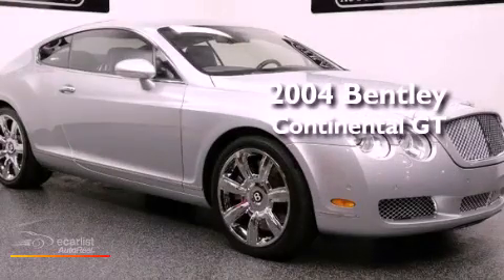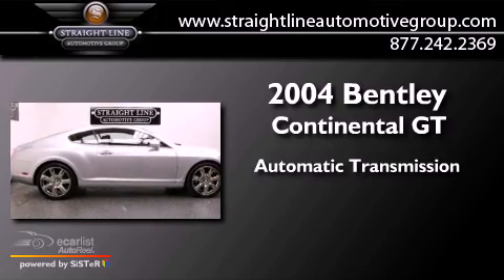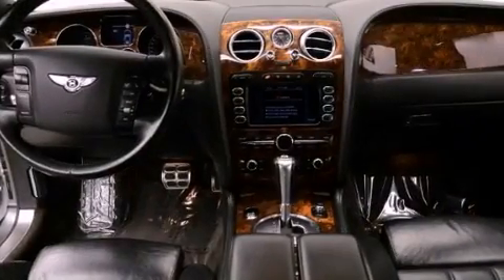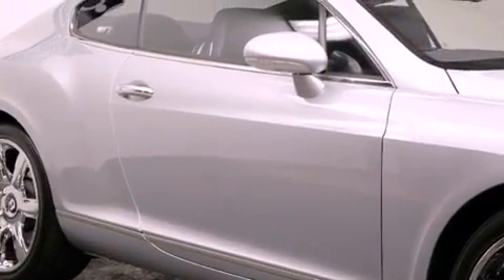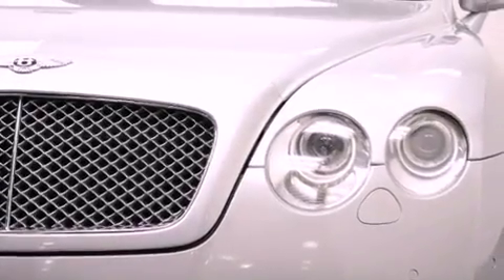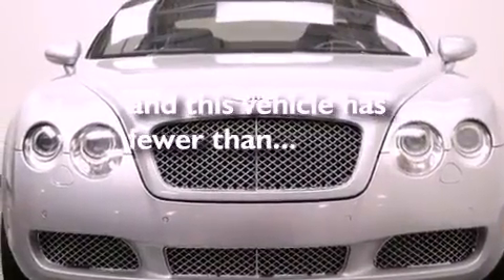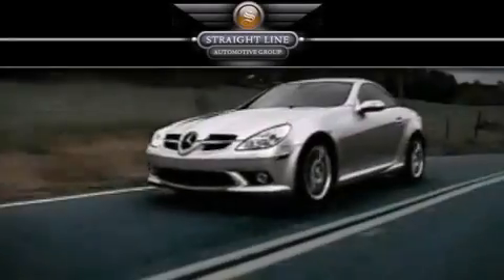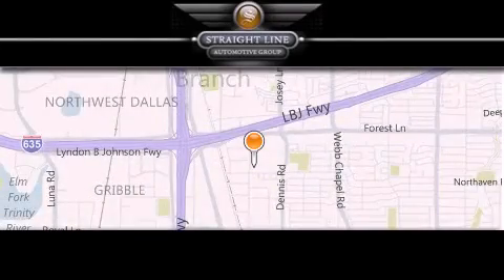Preowned 2004 Bentley Continental GT Dallas TX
Year : 2004
 Make : Bentley
 Model : Continental GT
 Engine : 6.0L DOHC 48-valve EFI twin-turbocharged intercooled W12 engine
 Trans . : Automatic
 Exterior : Silver
 Miles : 62,342
 Interior : Black